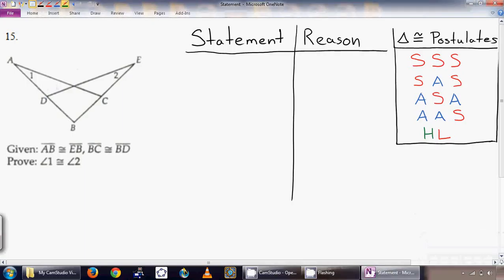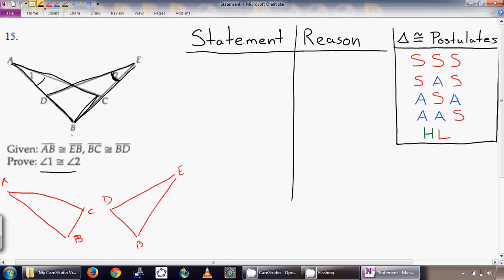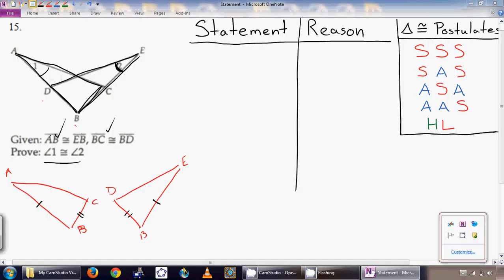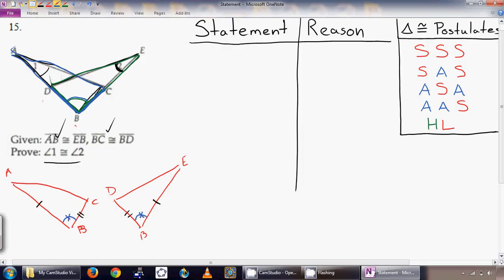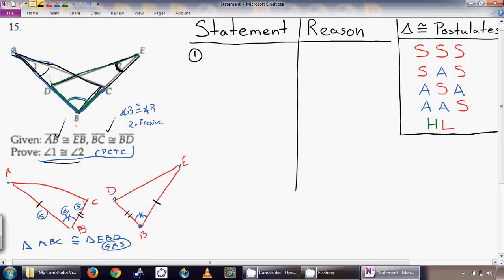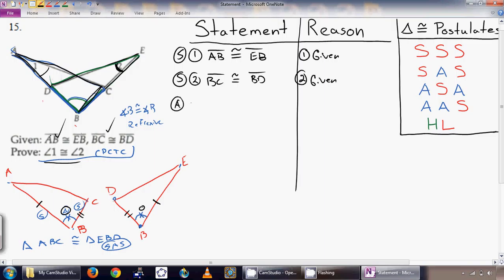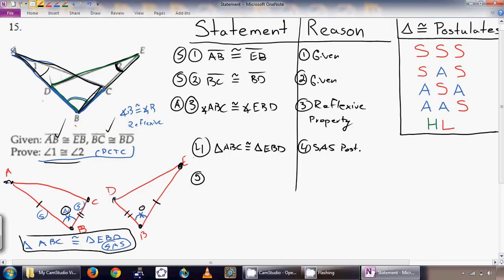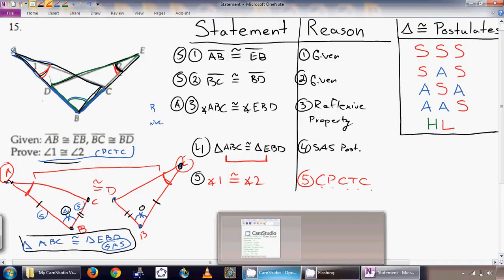Ellias Academy Day 087 Prob 15